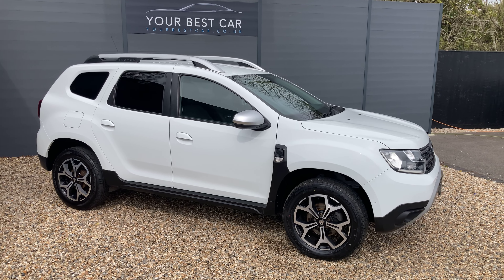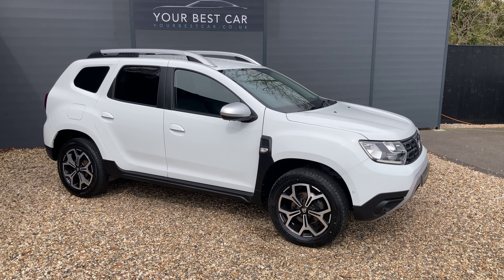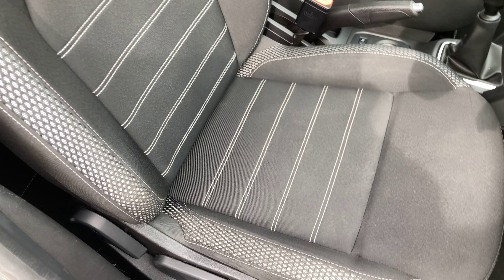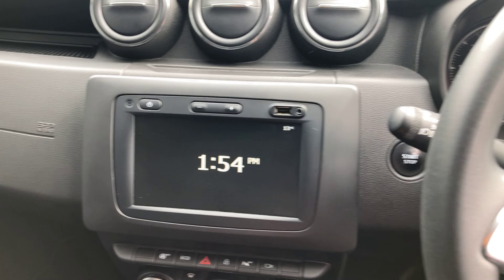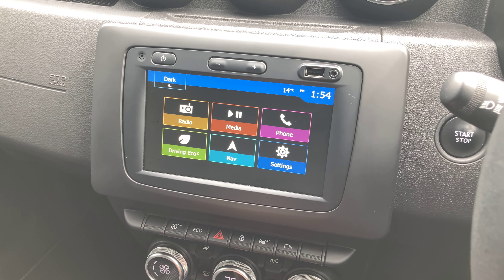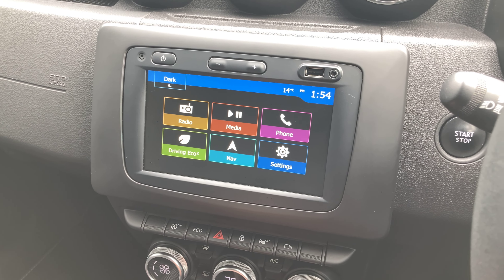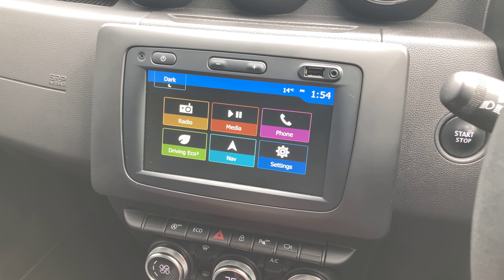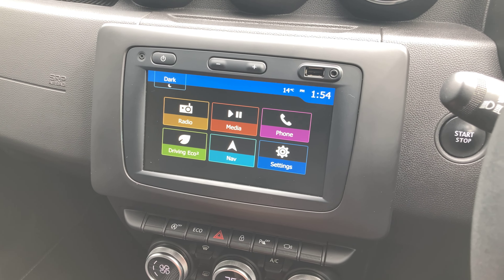Dacia Duster 1.5 Blue dCi Prestige - WALK AROUND VIDEO REVIEW | 4K